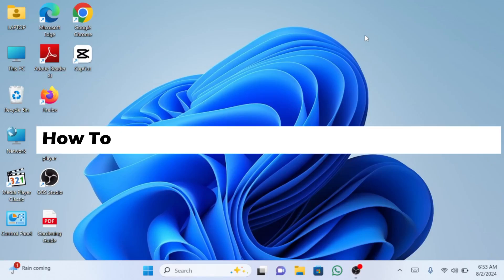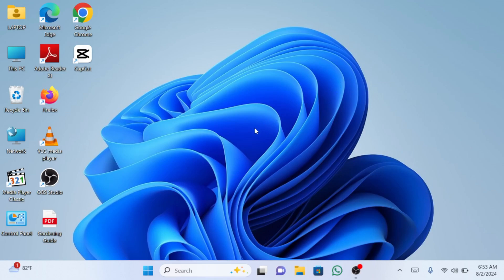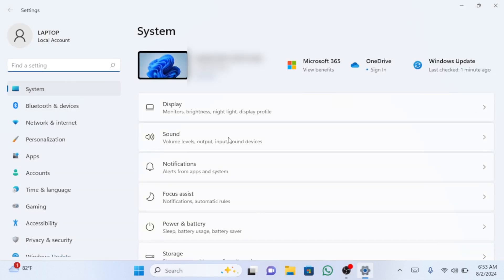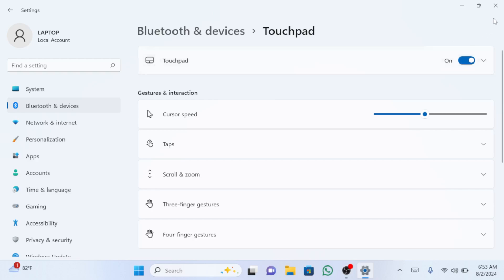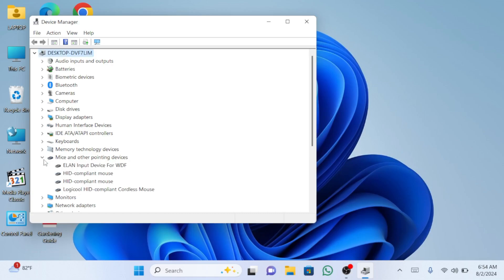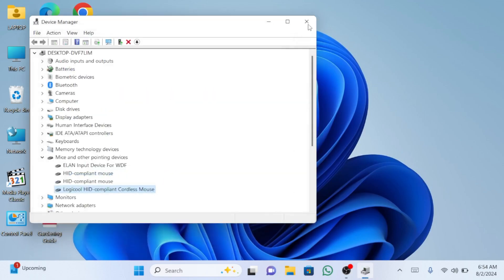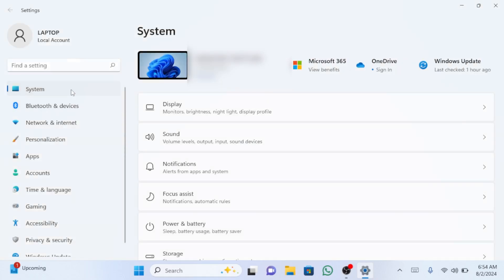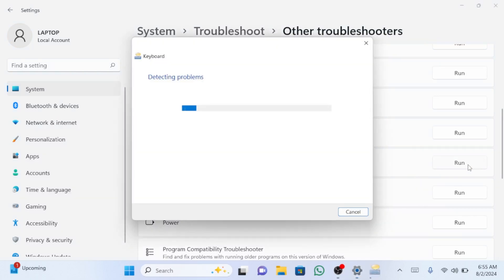Touchpad Not Working Windows 11 | Laptop Touchpad Not Working - How to FIX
If You are Looking for a Video on fixing touchpad not working windows 11, here it is. In this Video I Will Guide You on laptop touchpad not working windows 11 issue. Be Sure to Watch the Video Through the Very End. You Will Easily Learn touchpad not working on laptop. Thanks

Learn How to Fix Laptop Touchpad Not Working on Windows 11:-
                                                                                                                                                               1. Enable Touchpad in Main.cpl:
   - Go to the startandsearch menu and type "main.cpl".
   - Press Enter and ensure the touchpad option is enabled. Close the window.

2. Check Touchpad in Settings:
   - Right-click the start menu and select 'Settings'.
   - Click on 'Bluetooth & devices', then 'Touchpad'. Make sure it's enabled. Close the window.

3. Update Touchpad Driver:
   - Right-click the start menu and select 'Device Manager'.
   - Expand 'Mice and other pointing devices', right-click your touchpad driver, and select 'Update driver'. Choose 'Search automatically for drivers'.

4. Run Keyboard Troubleshooter:
   - Right-click the start menu and go to 'Settings'.
   - Select 'System', click 'Troubleshoot', then 'Other troubleshooters'. Find 'Keyboard' and click 'Run'. Restart your PC.
                                                                                                                                                                                                        So that's how to fix touchpad not working windows 11 laptop.

This tutorial will also apply for computers, laptops, desktops, and tablets running the Windows 11 operating system (Home, Professional, Enterprise, Education) also running the Windows 10 operating system (Home, Professional, Enterprise, Education) from all supported hardware manufactures, like Dell, HP, Acer, Asus, Toshiba, Lenovo, Huawei and Samsung.